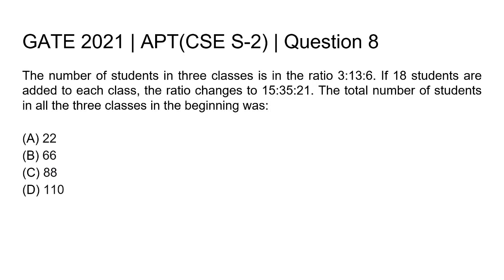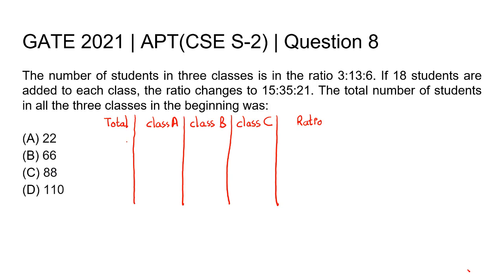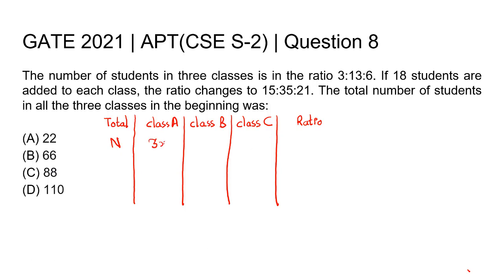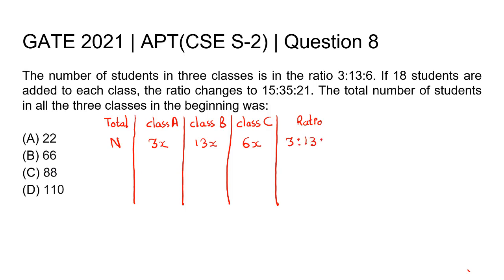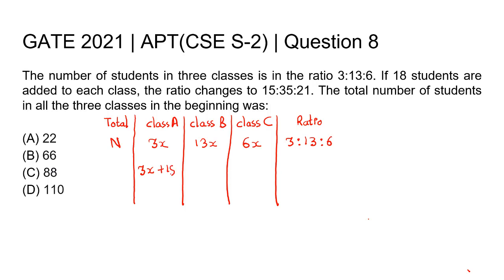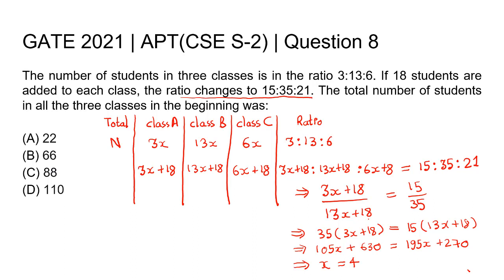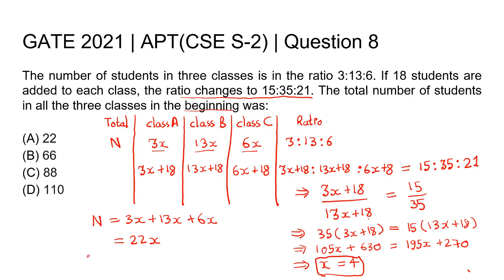Q8 APT CS 2021 S2